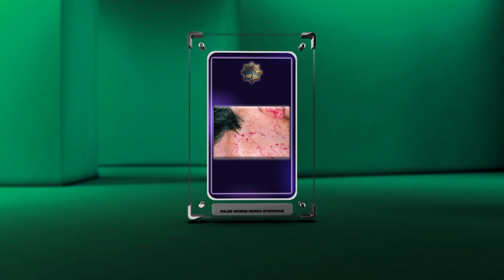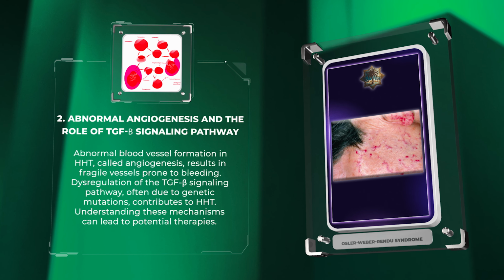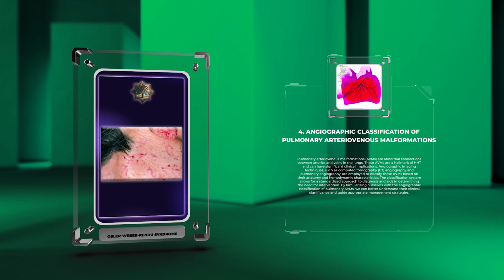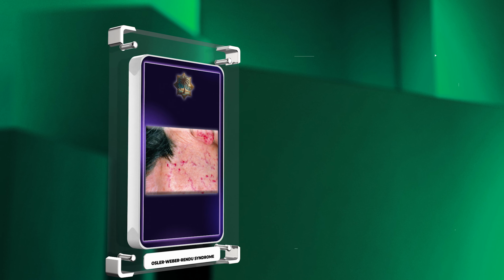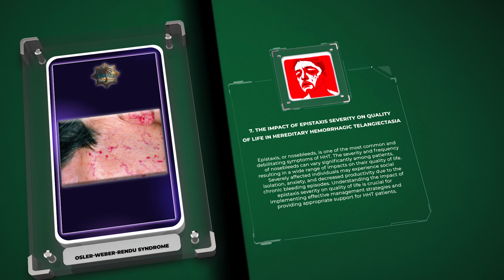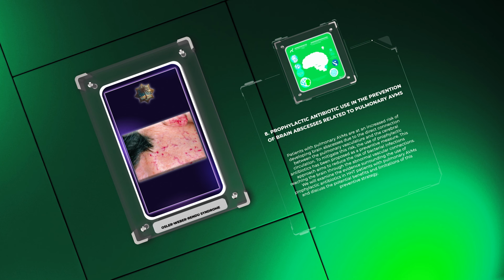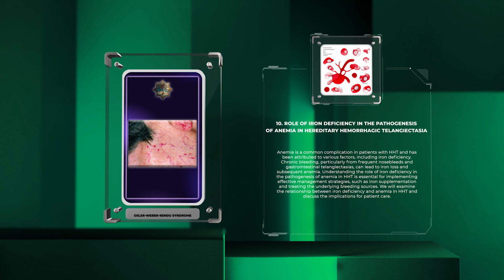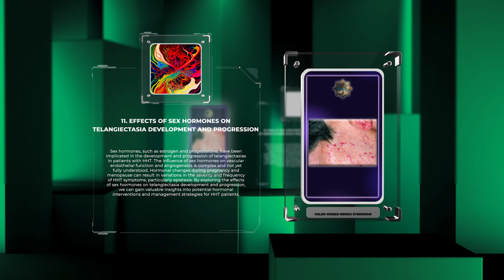Osler Weber Rendu syndrome